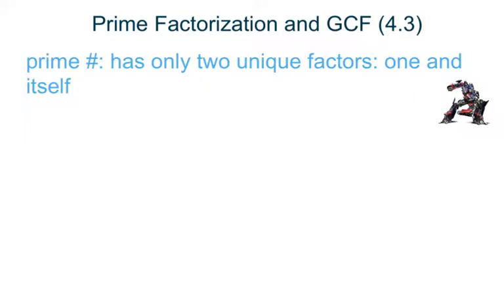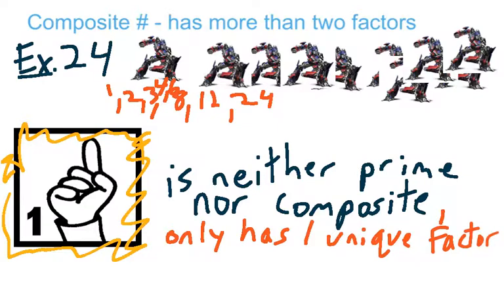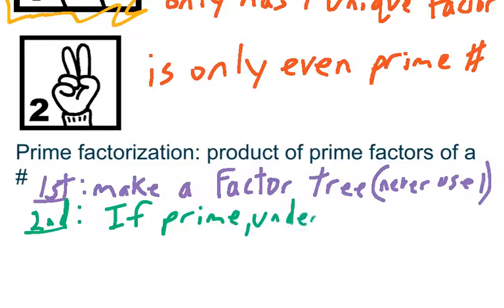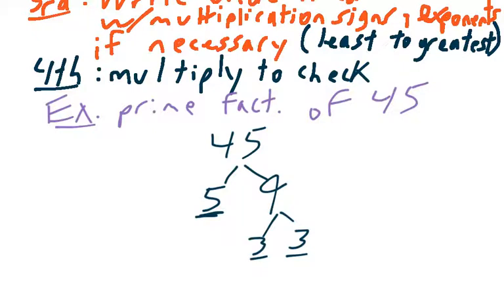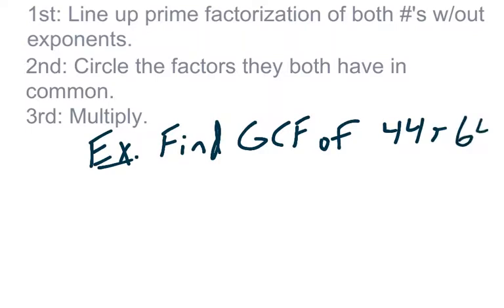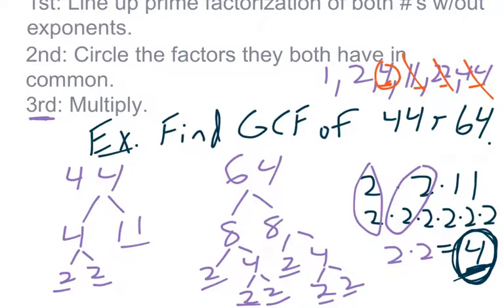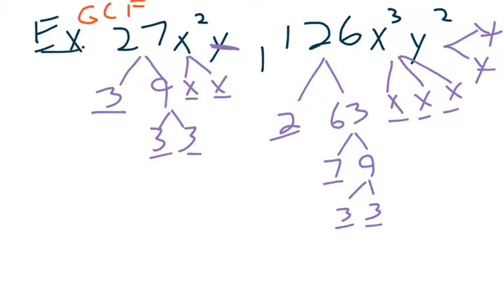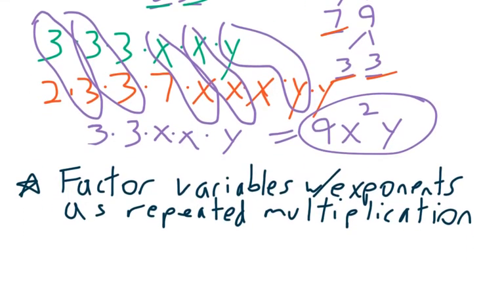Prime Factorization (4.3)